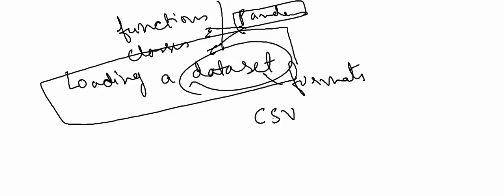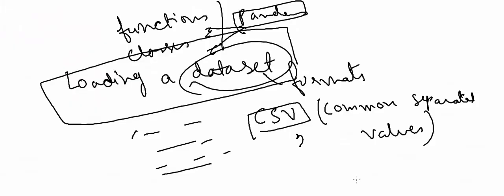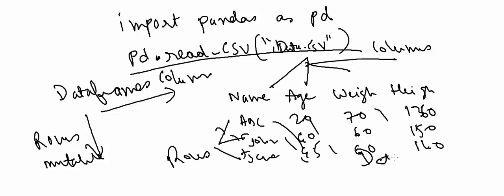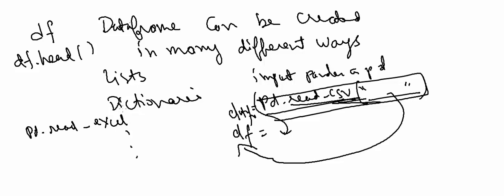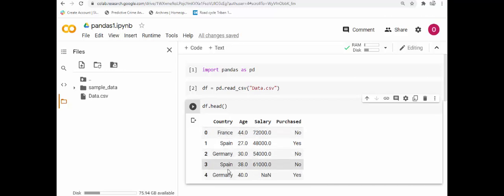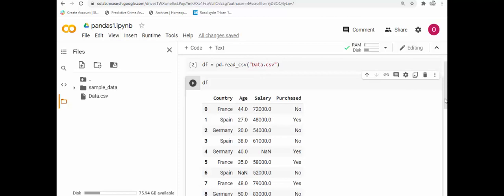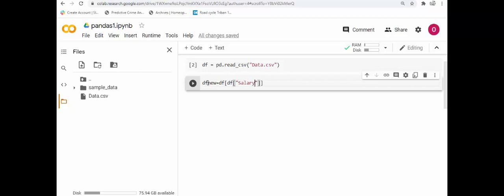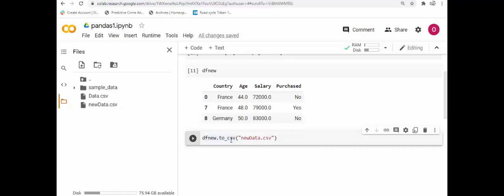Pandas Library-I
In this first lecture video on pandas library we see how to load datasets using pandas and how to use some simple built-in functions to perform specific tasks.